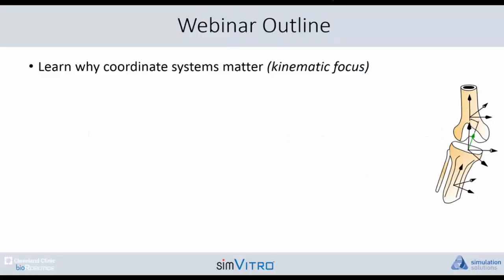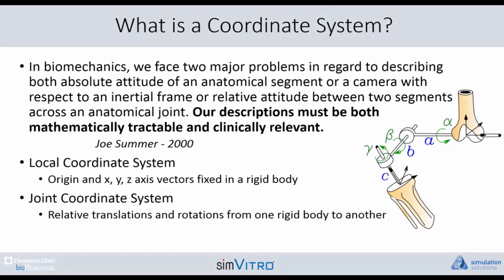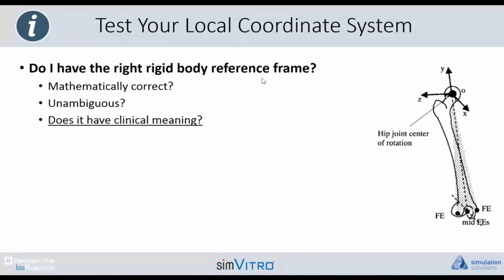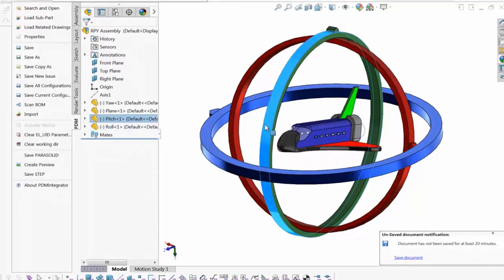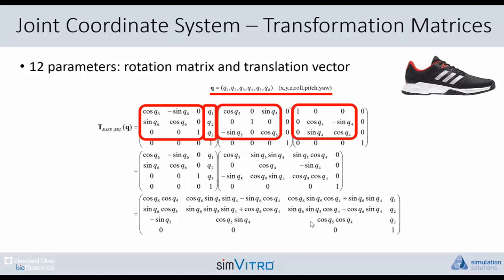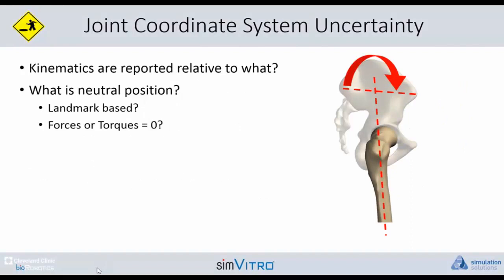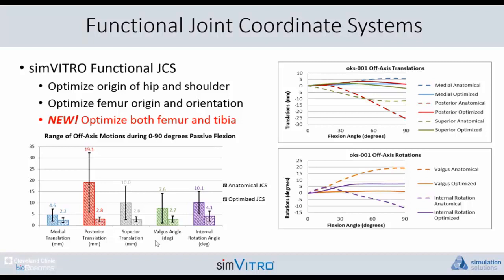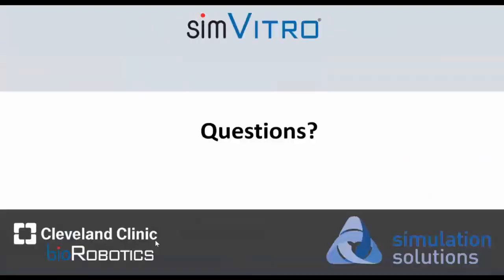simVITRO Webinar: 5 Ways to Test Coordinate Systems BEFORE Taking Biomechanics Data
Human motion is complex and there are many ways to measure and describe the kinematics of human motion in a multi-dimensional spatial environment. Choosing the right coordinate systems to best answer your clinical question is a critical part of the process. Before you take any more biomechanical data, learn from the experts in the Cleveland Clinic BioRobotics Laboratory to make sure you can answer yes to the top 5 coordinate system definition questions.